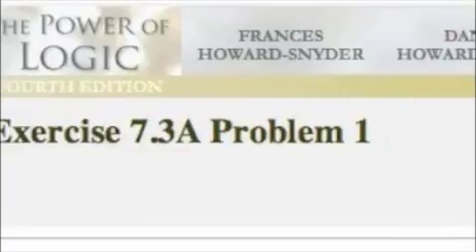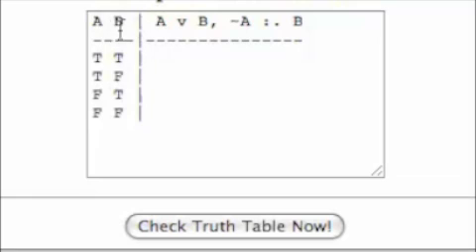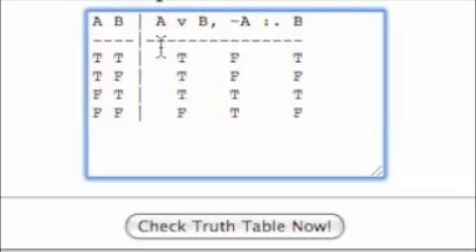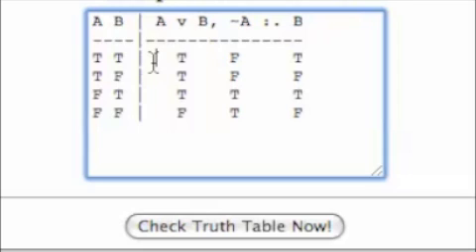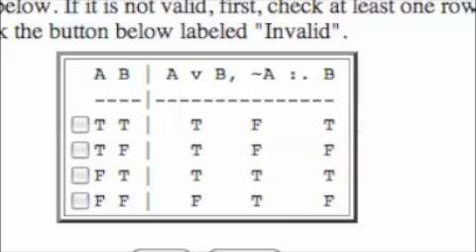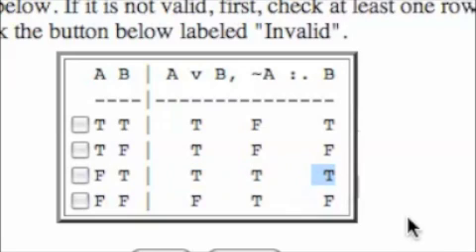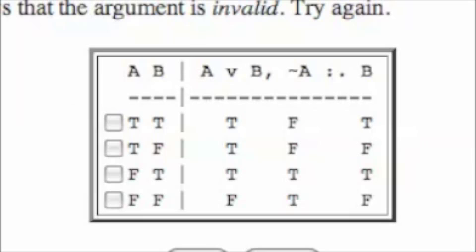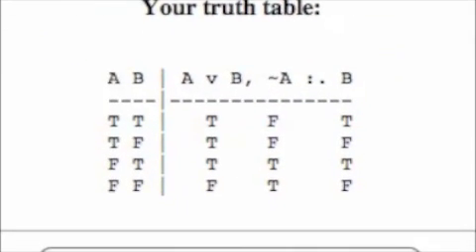POL Truth Tables1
This gives an explanation of how to practice doing truth tables on the Power of Logic website.